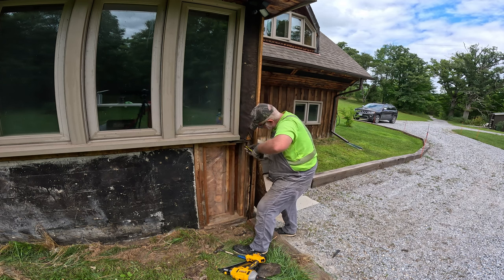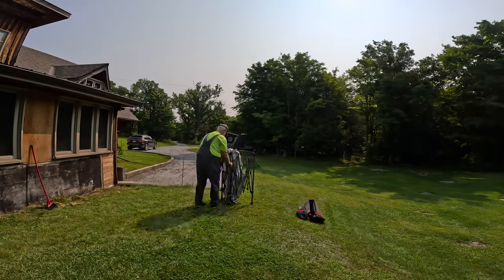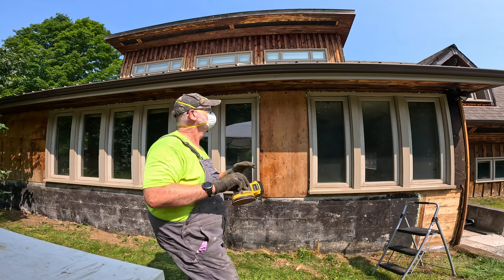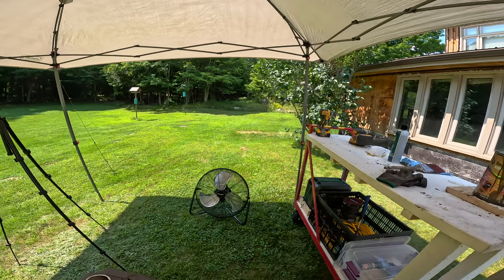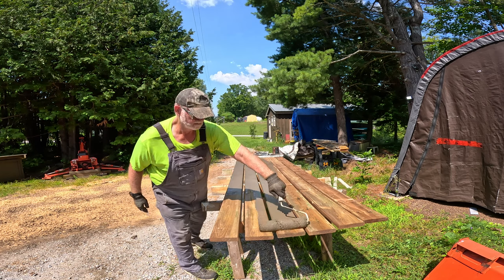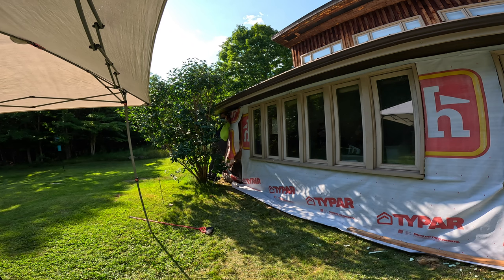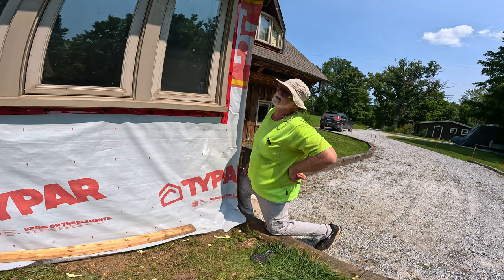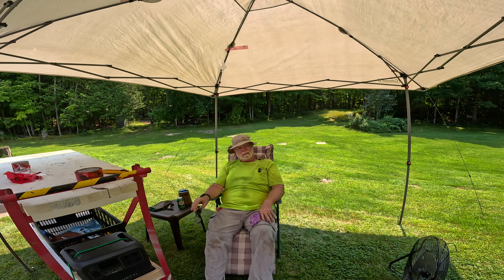The Mystery Wall That Could Have Cost Me Big Time! ($$$)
Well much to my disappointment, when I opened the mystery wall, there was no cash or gold.😆BUT, much to my great relief, there was a cement foundation at the bottom of it. So an easy fix. Stage 2 of the siding job can move ahead. With last board off I can now start the process of install the new board and baton siding.